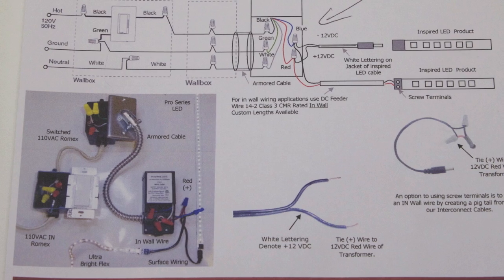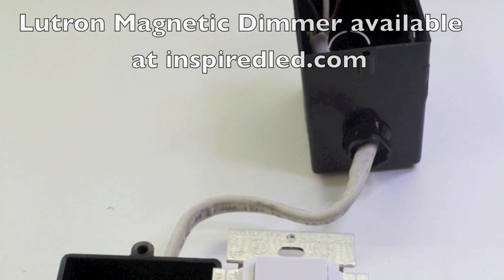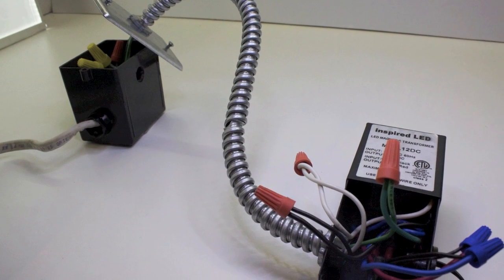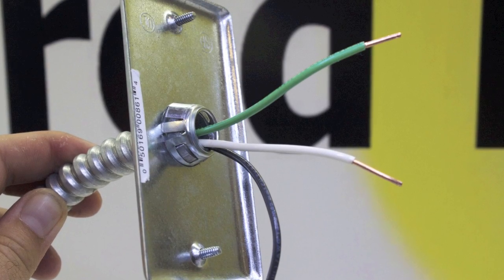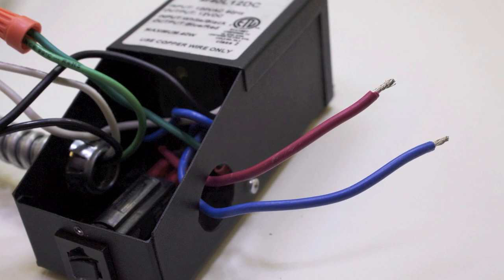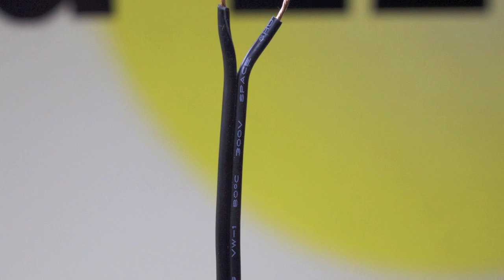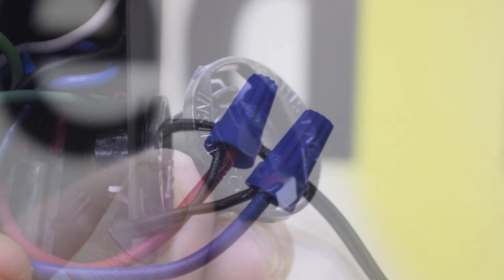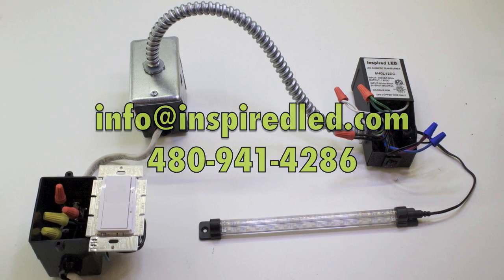Dimmable Transformer and Lutron Magnetic Low Voltage Dimmer | Inspired LED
Inspired LED's Dimmable Transformer allows for dimming LEDs from a wall dimmer. Requires a Lutron magnetic low voltage dimmer (see our website for more information on approved dimmers).
Available in 40 Watt, 60 Watt, and 100 Watt

Please note we now carry and ELECTRONIC DIMMABLE TRANSFORMER as well, this installation is similar, but the orientation of the connections may vary!